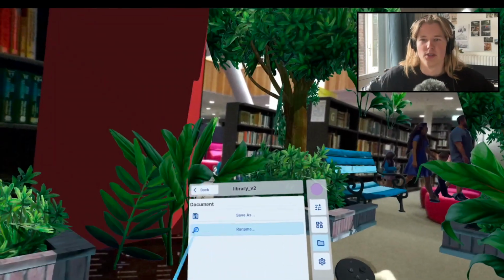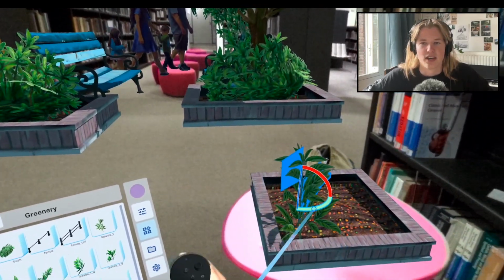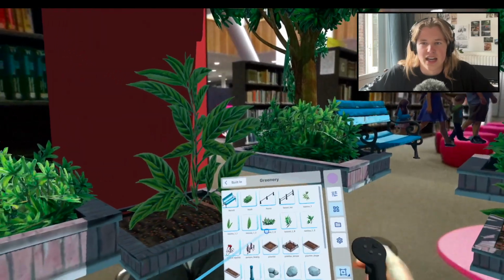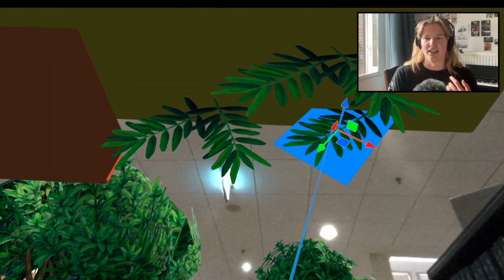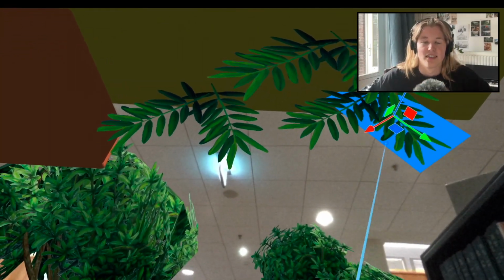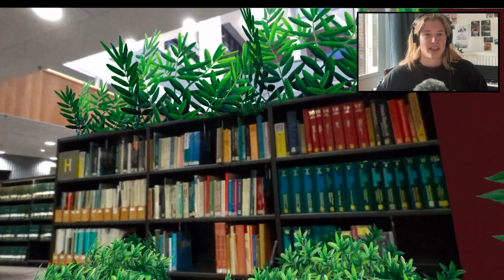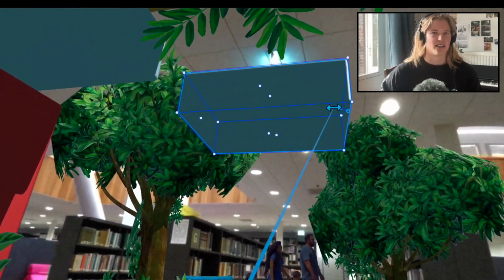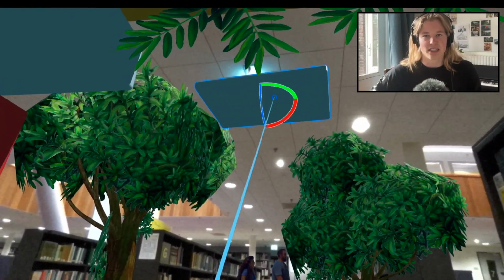Cuboid world-scale AR user interface reflections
This is the app I built for Meta Quest Pro, enabling you to design a 3D scene in world-scale AR using ray interactors and a custom UI and interaction framework for AR / VR, built on top of Unity.

I stopped working on this because I felt stuck when building on top of Unity, and I was constantly fighting its abstractions. I still really want to continue making this world-scale AR design tool, but then on my own game engine :)